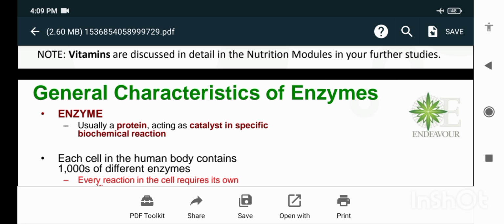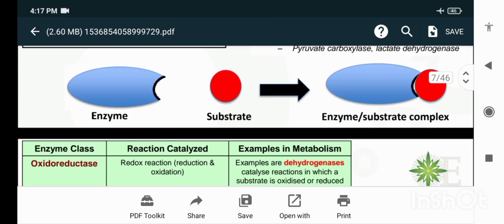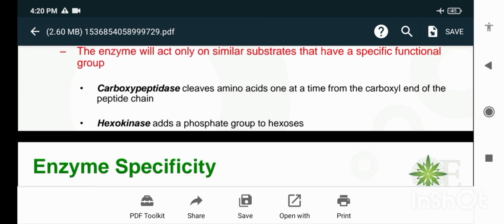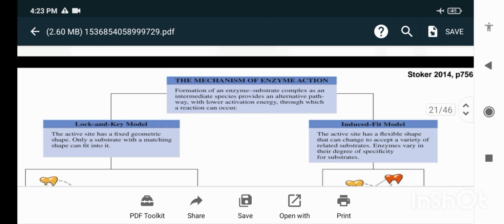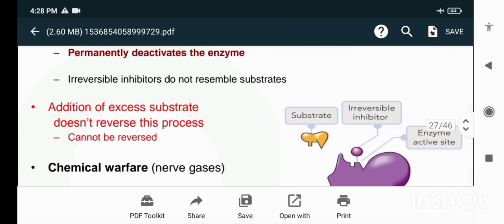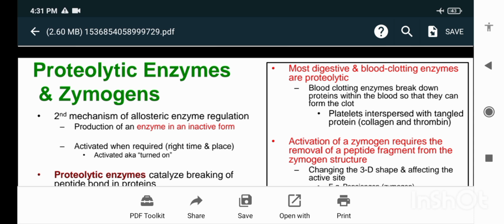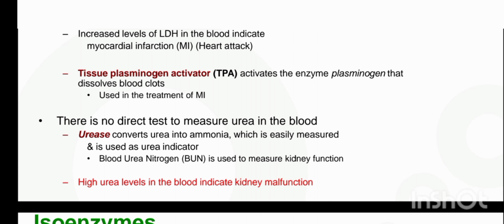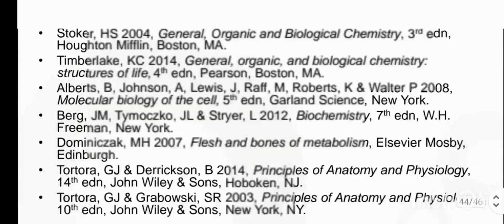enzyme and coenzyme for visually impaired students